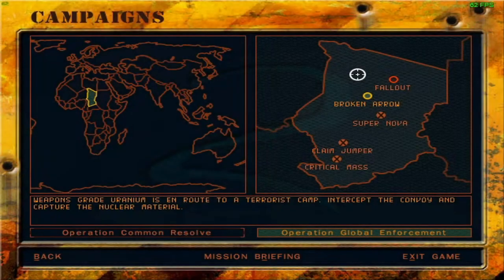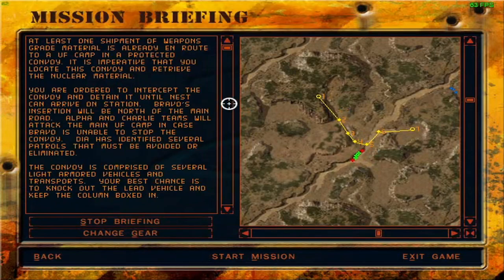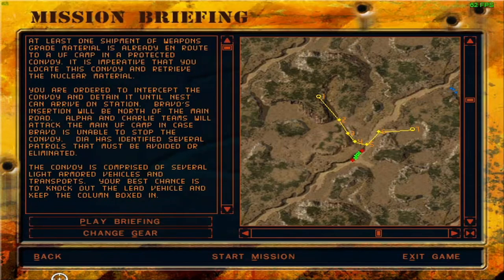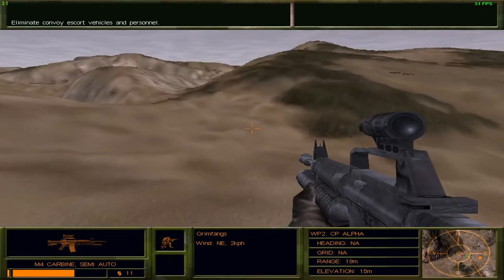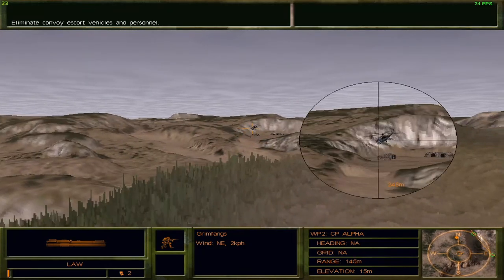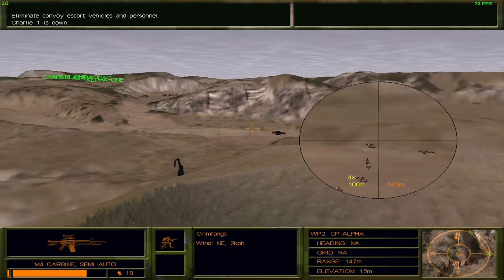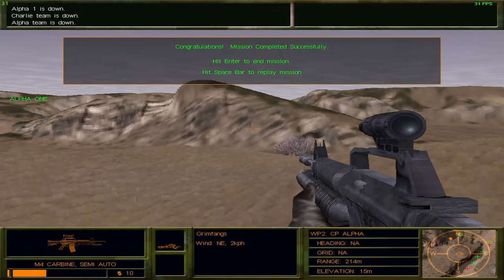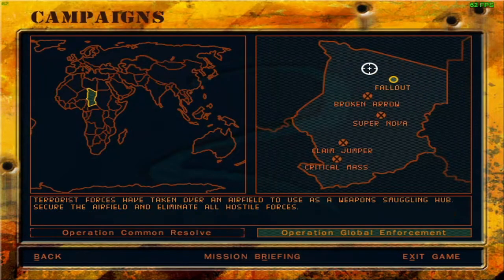Let's Play Delta Force 2 | Mission 4: Broken Arrow | Operation Global Enforcement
In Operation Global Enforcement, the Delta Force has managed to liberate and appropriate Uranium Mines, Refineries, and Scientists from the hands of the United Front. However, some of the Uranium that was stolen from the mine got processed into weapons-grade Uranium in the refinery and is currently being transported in a convoy to an enemy base.

Since High Command has received wind of this information, they have decided to intercept the convoy near the enemy outpost while simultaneously launching an attack on the outpost itself.

Bravo One is to be inserted a few hundred metres south of the ambush point while Alpha and Charlie Fireteams are tasked with paradropping into the enemy encampment and eliminating all assailants within in the event that Bravo One fails to stop the convoy.

Bravo One also has to get rid of patrols in the way as well as BDRM and Helicopter security escorts. Since the maximum amount of LAW rockets that a Delta Force operative can carry is four, which is exactly the number of hostile enemy vehicles, accuracy is key and there is no margin for failure.

Despite a well-executed and lightning-fast surgical strike, Alpha and Charlie teams were both neutralised before they could take neutralise the enemy outpost. As always, Bravo One seems to excel in his service, far more so than his peers.

Here is a detailed report on Mission Broken Arrow:

00:00 Introduction
01:00 Mission Briefing
02:37 Loadout Selection
02:48 Broken Arrow
08:26 Mission Debriefing